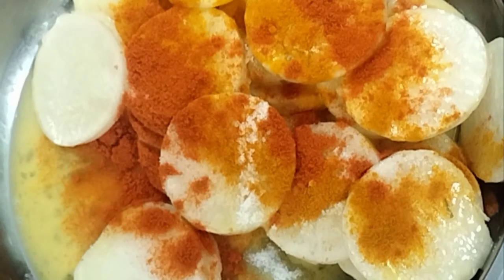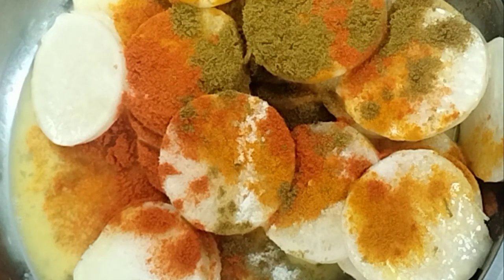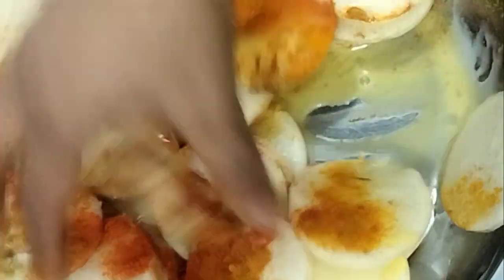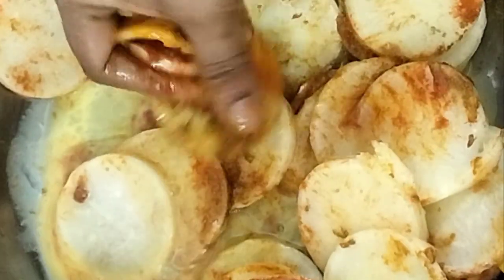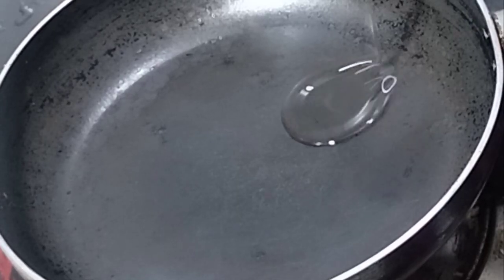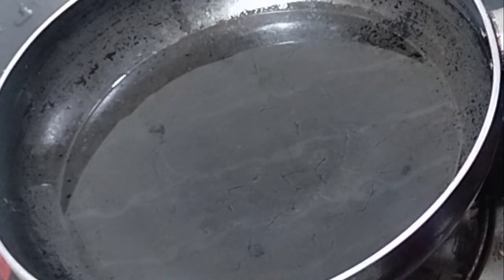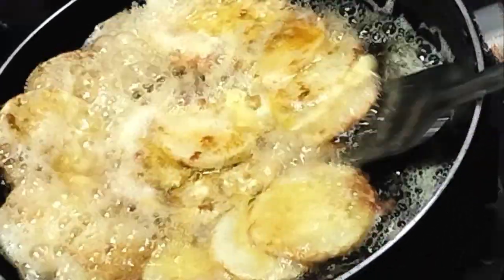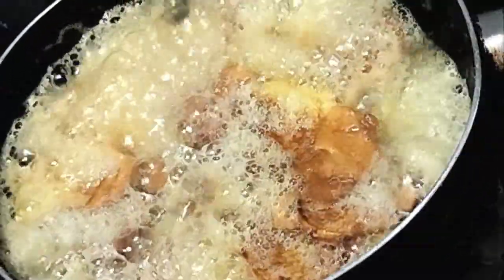যারা মুলা পছন্দ করেনা তারাও চেটেপুটে খাবে এভাবে ডিম দিয়ে মুলা ভাজি করলে।Egg & Radish Fry Recipe।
Farhana's cooking house 450